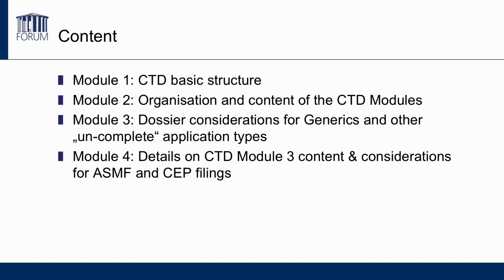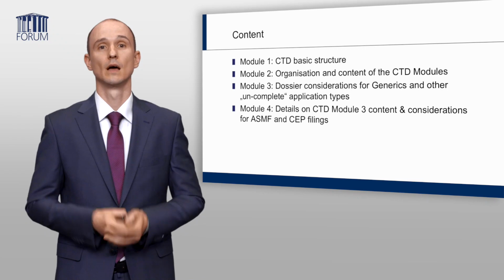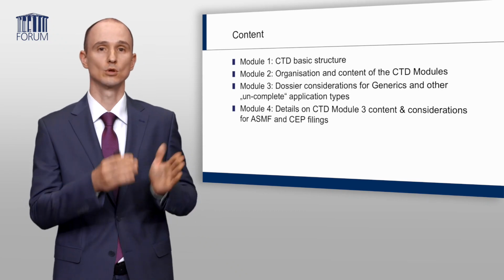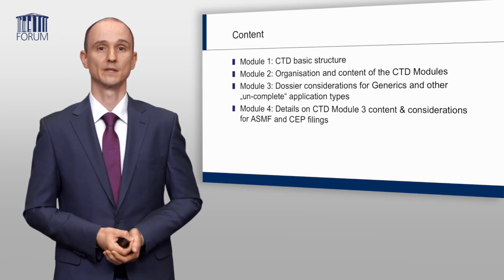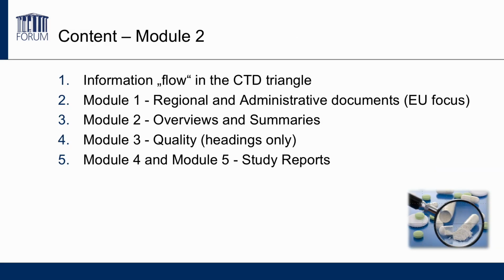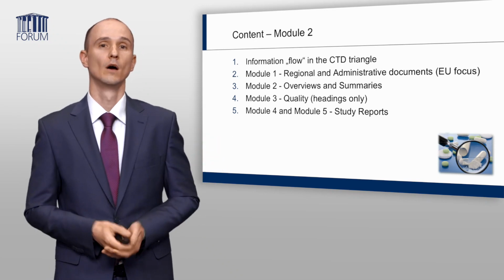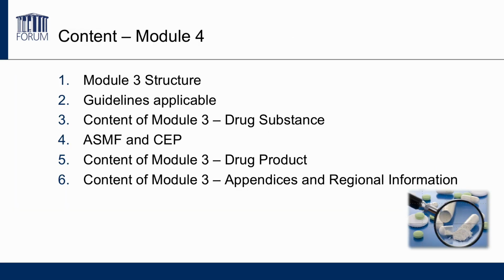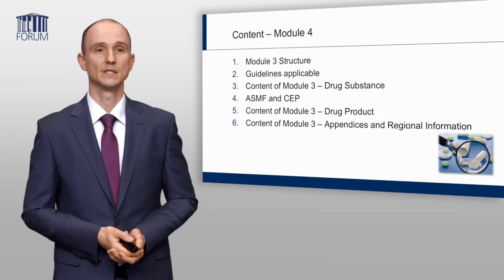e-Learning: Common Technical Document & eCTD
Trailer to the e-Learning programme: 'Common Technical Document & eCTD' with the experts Michael Schaub and Lidia Cánovas

Do you need expertise in CTD and eCTD? Then this e-Learning programme is the fast track to becoming knowledgeable in this field.

This e-Learning programme will provide you with detailed knowledge on the structure and content of the (electronic) common technical document - the only valid dossier format for marketing authorisation applications for human pharmaceuticals in the ICH region.

It will address full as well as abridged dossier application formats, enabling participants to select the data necessary for each application type.
Module 3 requirements will be addressed in depth (drug substance and drug product data requirements).

For more information on our whole e-Learning programmes in English please